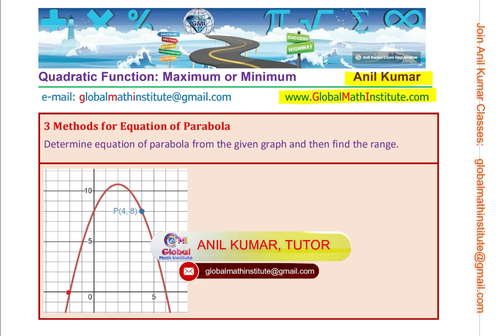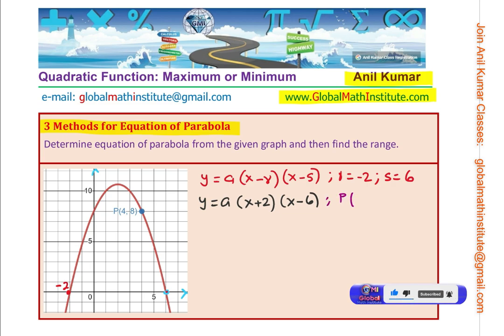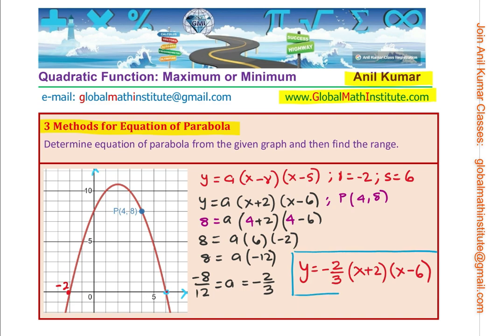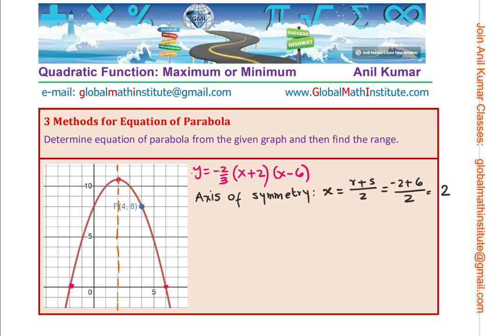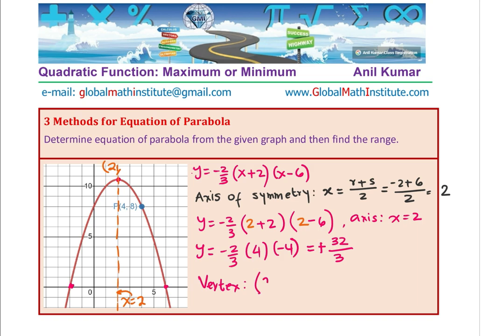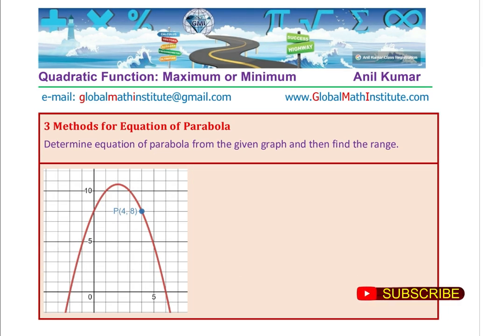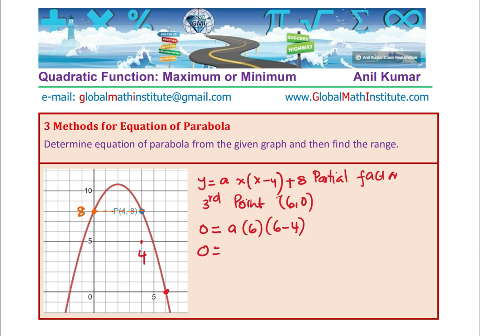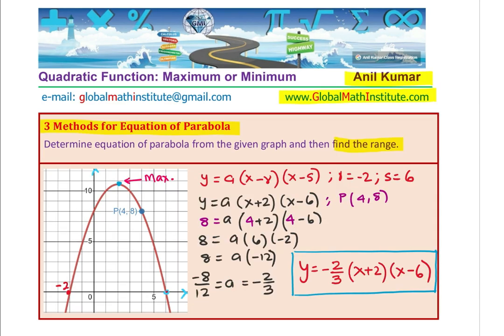Find Quadratic Equation from Graph with X Intercepts of Parabola and then Range MCR3U Test